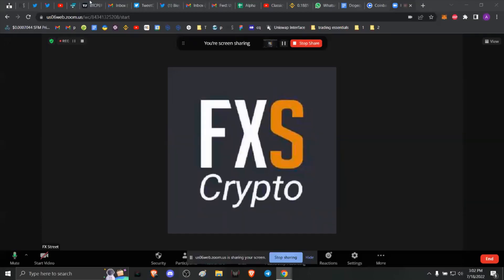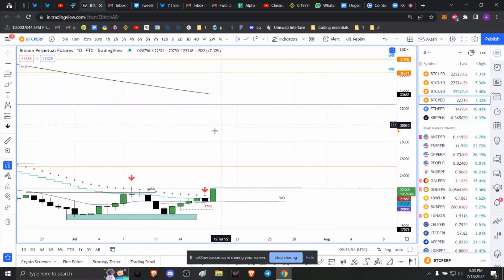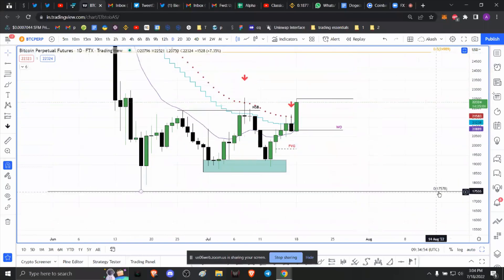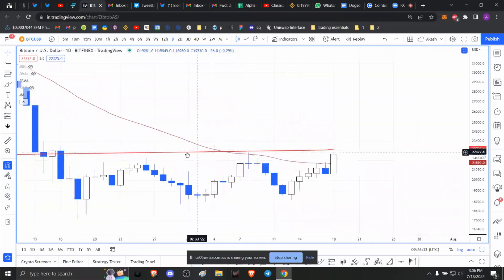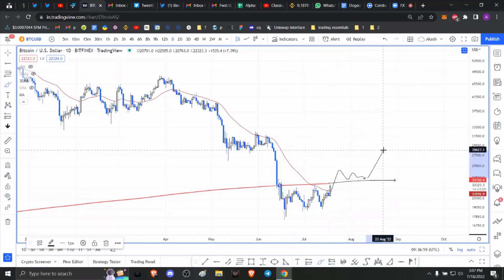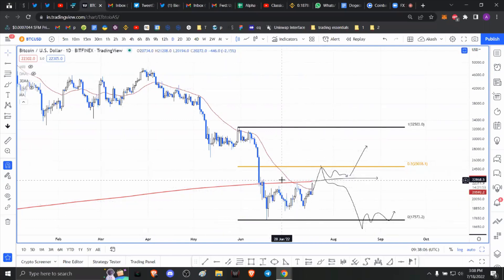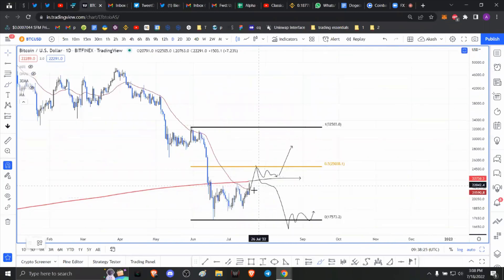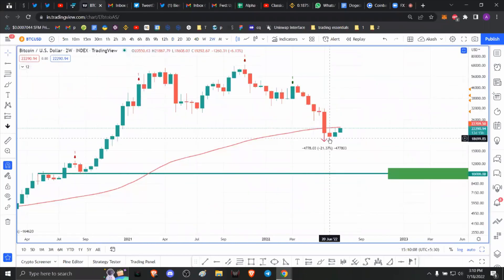How to know if the Bitcoin price has bottomed or not